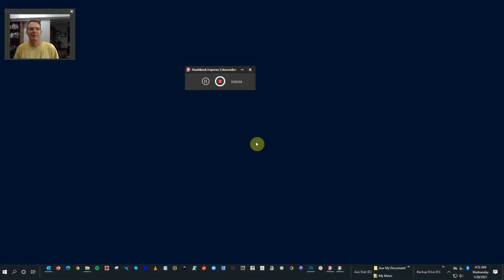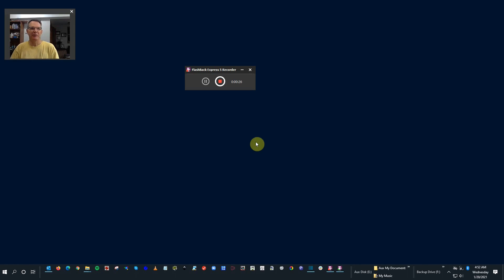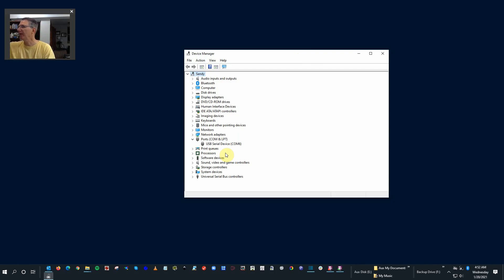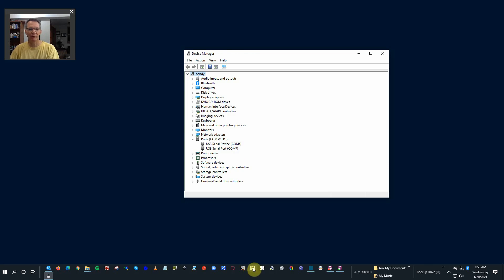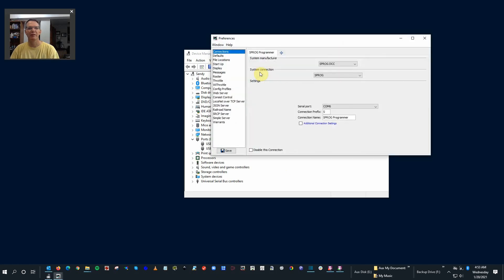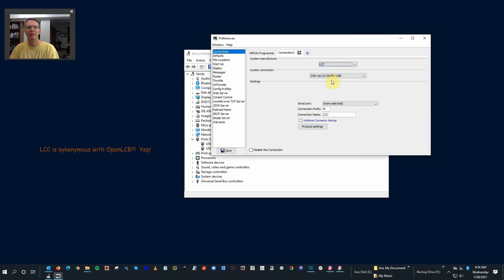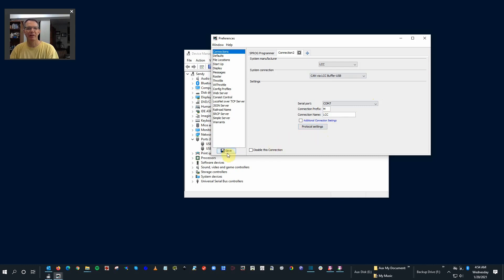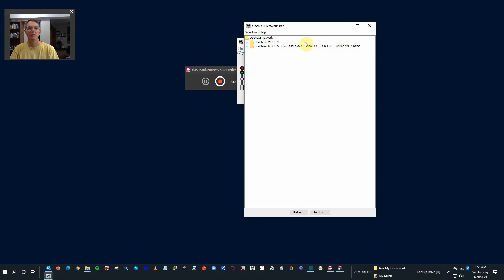Connecting the LCC Buffer-USB to a Win10 PC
In this segment, we look at connecting the RR-CirKits LCC Buffer-USB to a windows 10 PC.